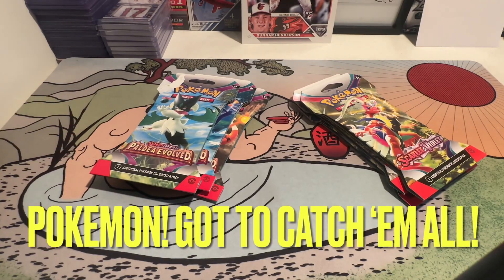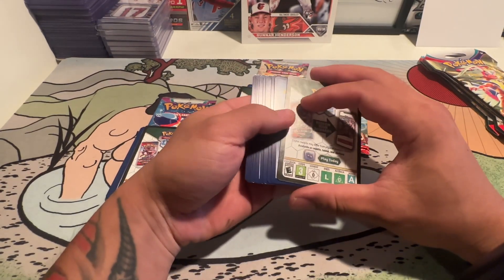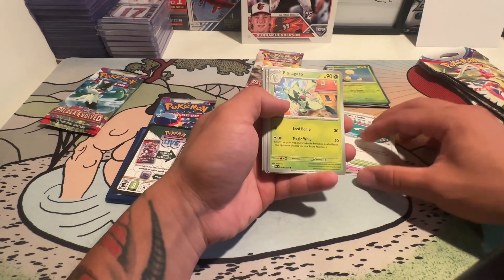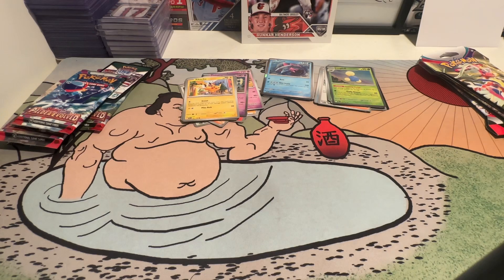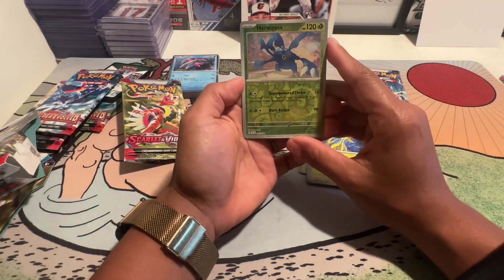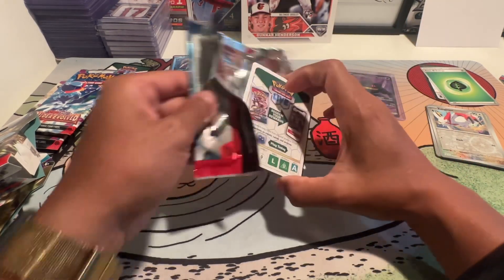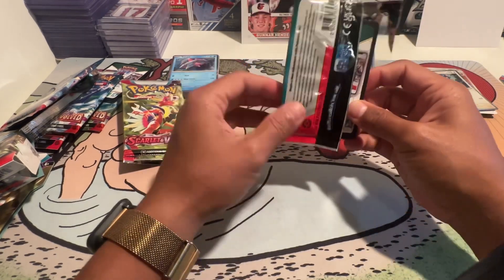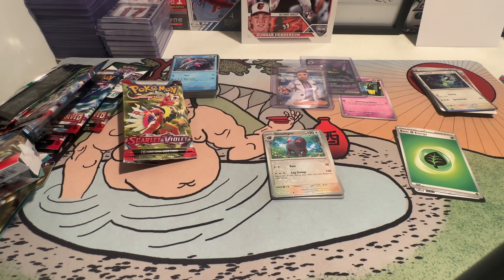Pokemon Intermezzo!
Panda decided to get some Pokemon packs today in her journey to find her beloved Pokémon, Magikarp & Gyarados.

We hope you enjoy our little break with these packs